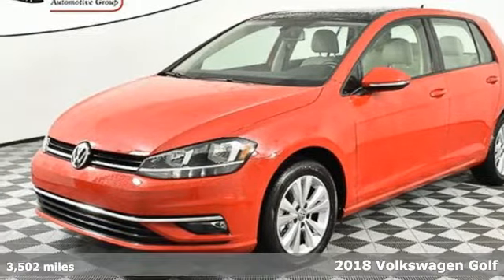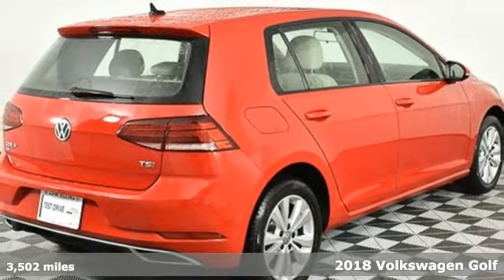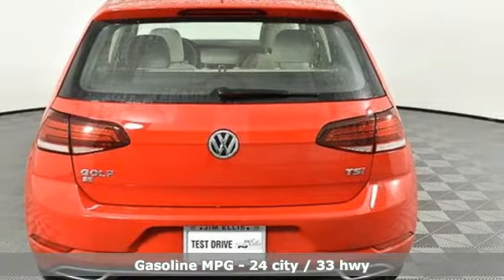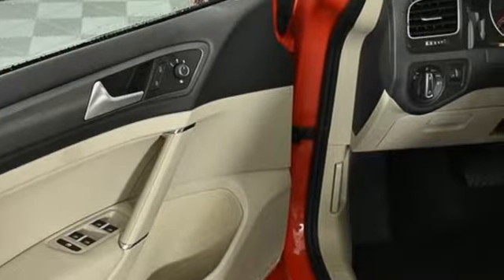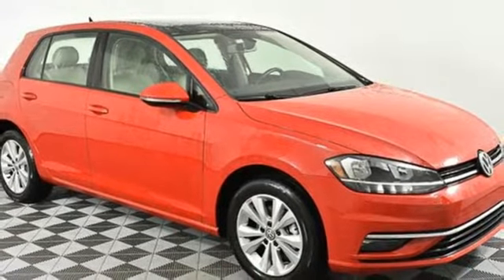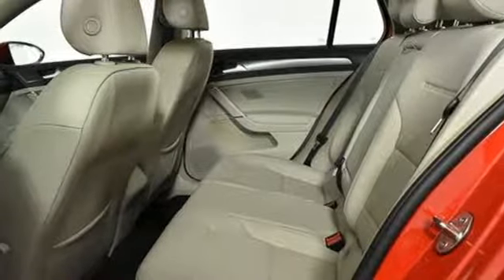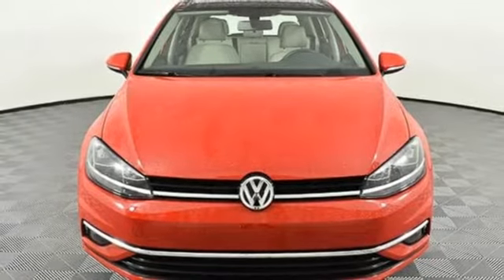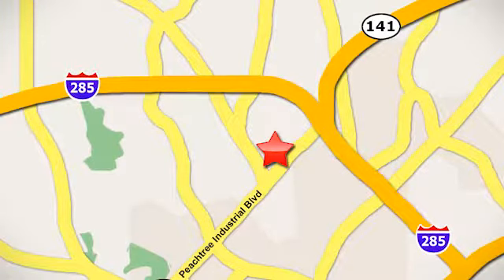New 2018 Volkswagen Golf Atlanta Alpharetta, GA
Year: 2018
Make: Volkswagen
Model: Golf
Trim: TSI SE 4-Door
Engine: 1.8L 4-Cylinder TSI DOHC 16V Turbocharged
Transmission: 6-Speed Automatic with Tiptronic
Color: Red
Interior: Beige
Stock #: VG18001
VIN: 3VWG17AUXJM262996

Address:
5901 Peachtree Industry Boulevard